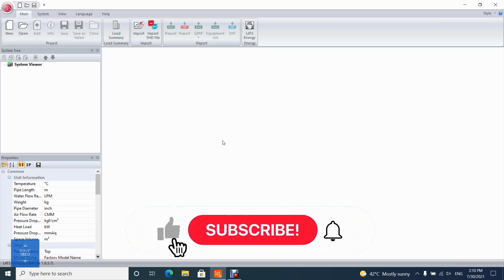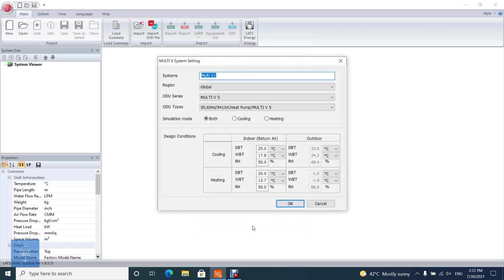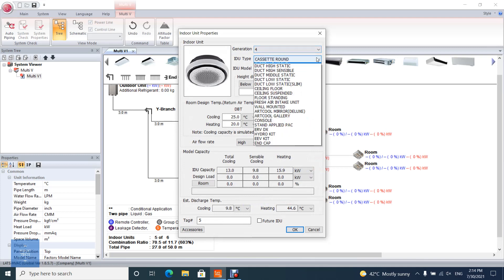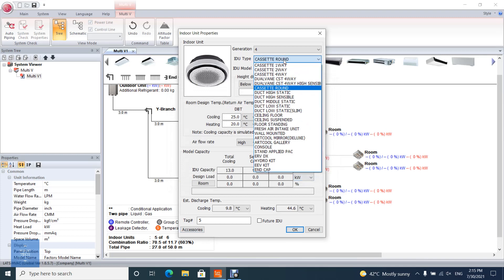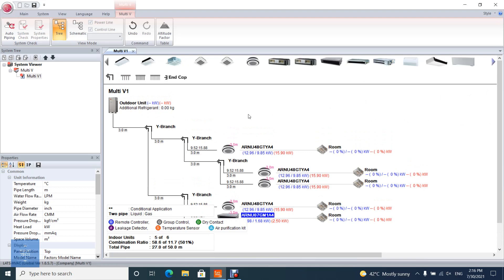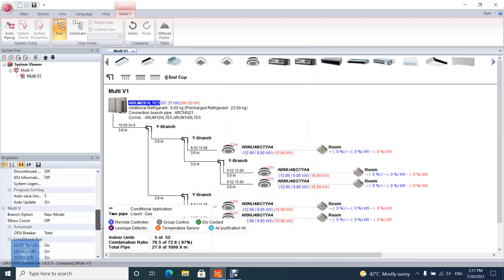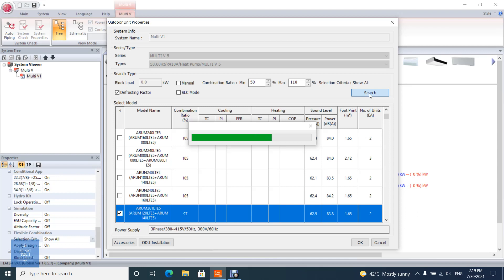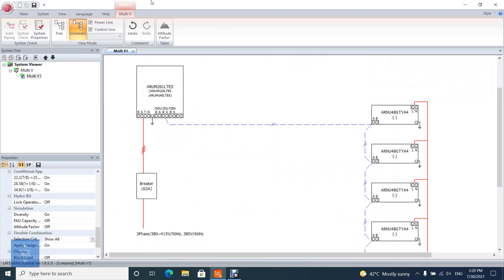How to create Multi V project on LG Lats HVAC - LG Lats HVAC Tutorial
This video will show you how to create a Multi V project on LG Lats HVAC.
LATS HVAC is an integrated model selection program for LG HVAC products, enabling an accurate and quick selection of the best model suitable to each site. Deriving results for test driving by piping lengths is also possible, the same as the LATS CAD program. In addition to model selection, faster estimation of refrigerant piping diameter and additional refrigerant is possible, along with auto printing of reports.

00:00 Intro
00:12 Project Info
01:48 Add Indoor and Outdoor
08:28 Outro